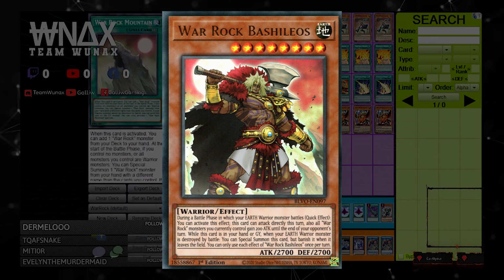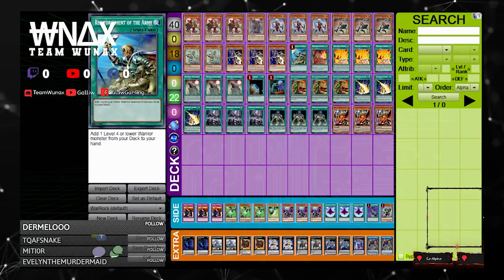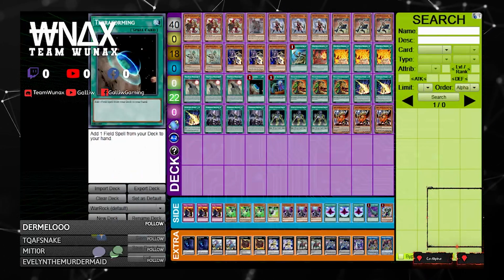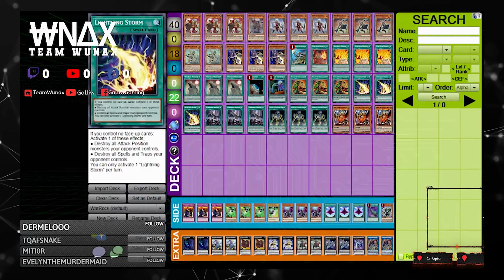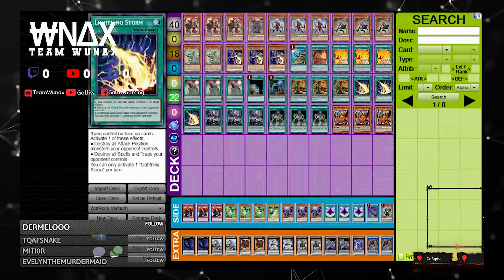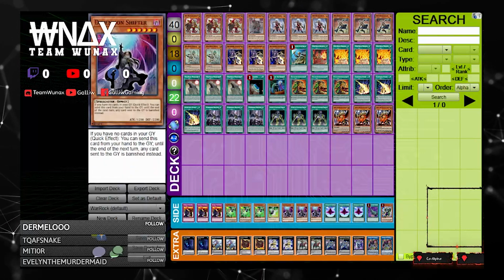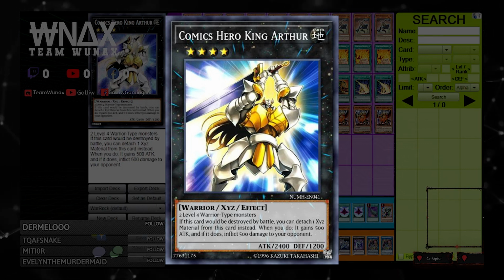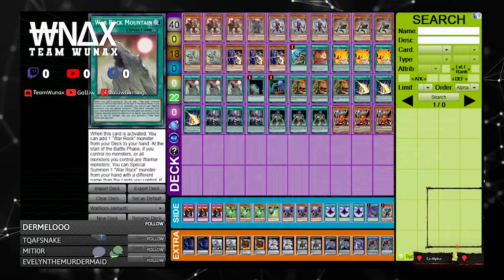This Deck Kills Tier 0 Meta - WAR ROCK Deck Profile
GALLIW showcases his 'War Rock' deck profile and how he combats the current tier 0 format!

- edits by wnax reaper -